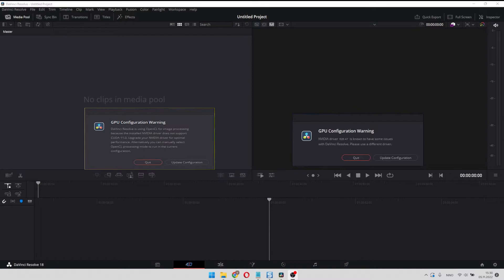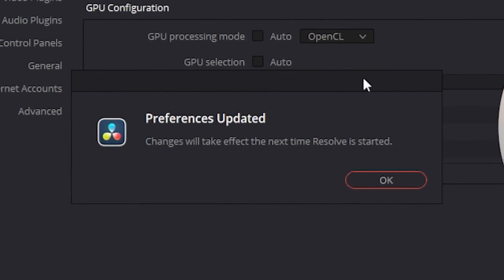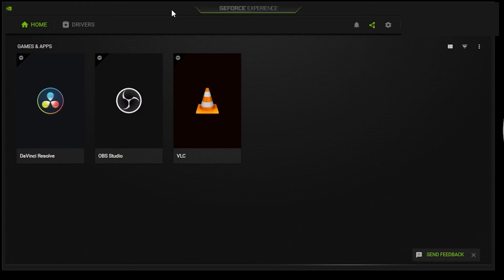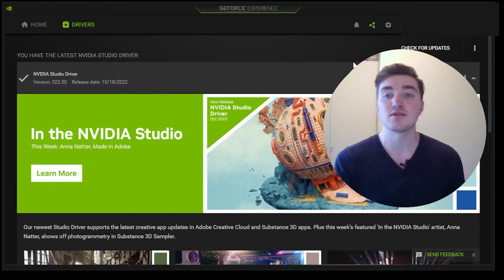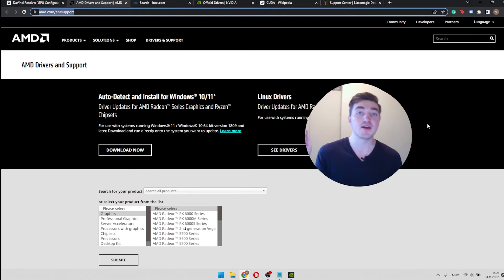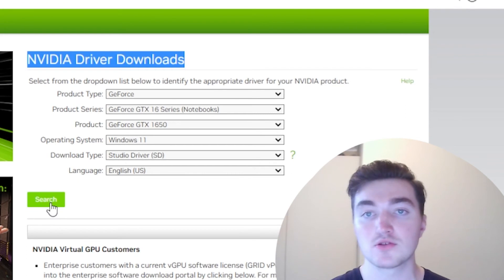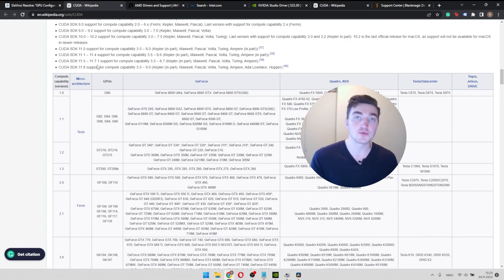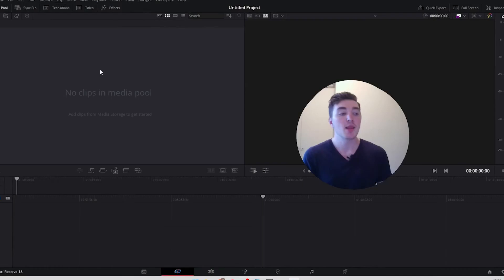DaVinci Resolve: “GPU Configuration Warning” (4 Solutions)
Here are 4 solutions to fix the "GPU Configuration Warning" in DaVinci Resolve!

Contents of the video:
00:00 Intro
00:05 1. Change GPU Configuration in DaVinci Resolve
01:08 2. Change from Game Ready Driver to Studio Driver
02:23 3. Update GPU Driver(s)
04:04 3.2 Check for CUDA 11 Support
04:50 4. Update DaVinci Resolve